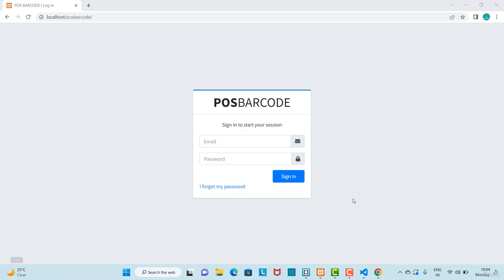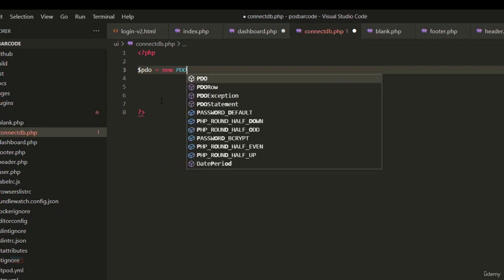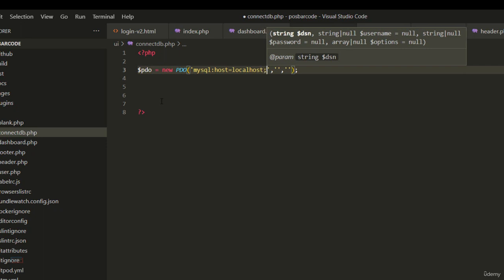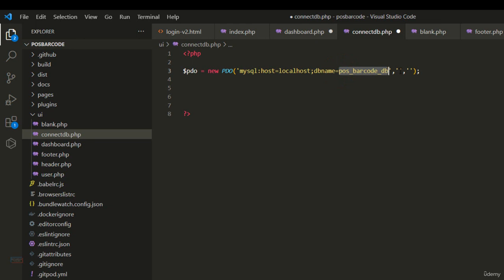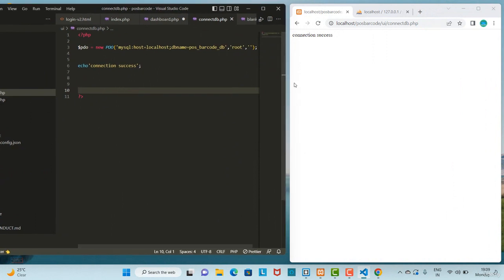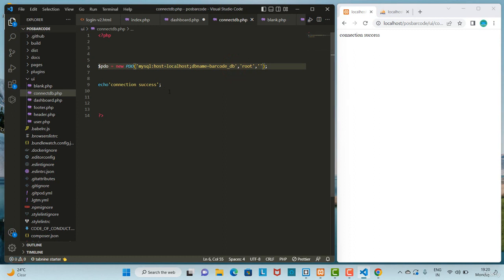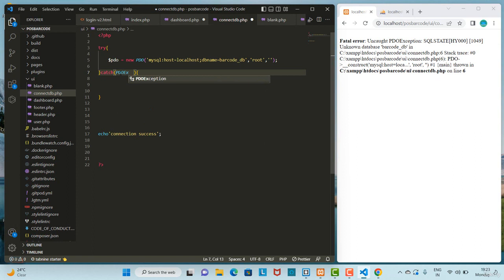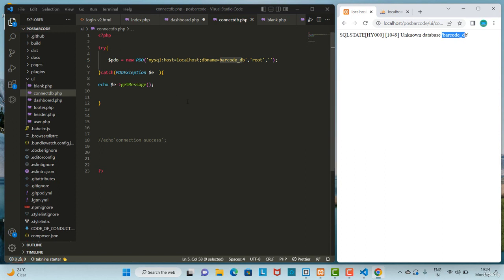Lecture - 11 | Creating Database Connection | Point of Sales Complete Development | in PHP, SQL & JS